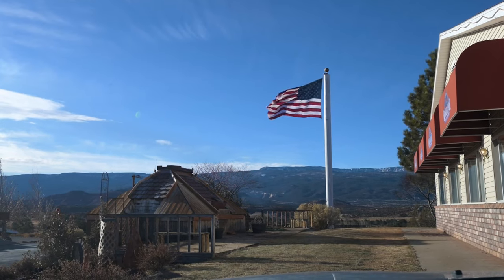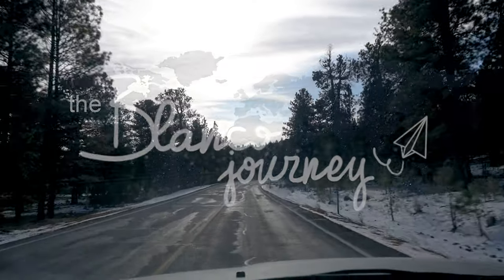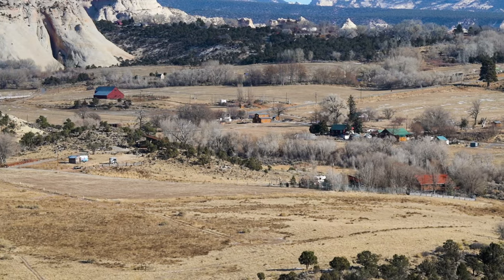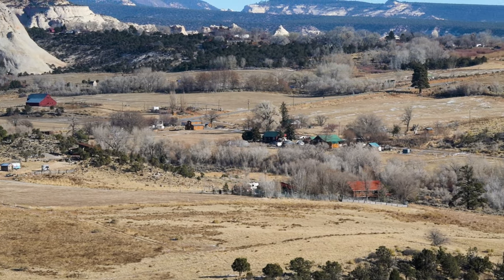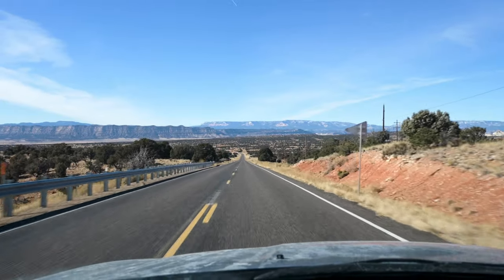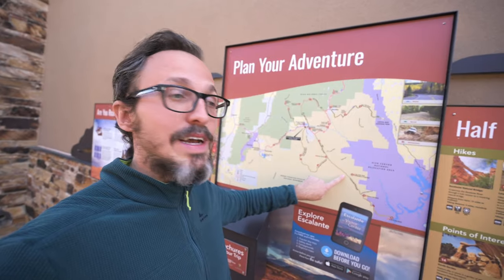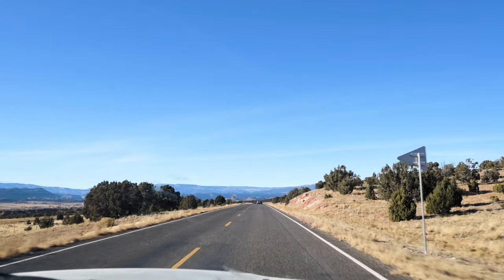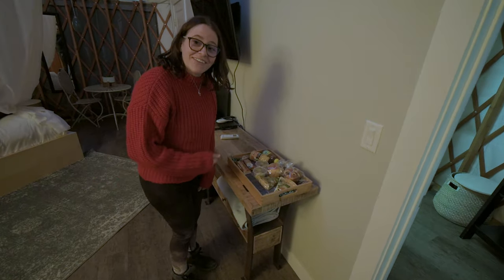GLAMPING in Utah. Such a beautiful place!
Today we travel from Torrey (Capitol Reef National Park) to Escalante. We see a lot of beautiful landscapes on the way, from forested mountains to arid deserts (drone fun!). The highlight, though, is the place where we are spending the night. A yurt in the middle of nature with all necessary amenities inside. So magnificent!

0:00 Good morning!
0:45 Going up Boulder Mountain (9600ft)
1:39 Most isolated town in the US
2:02 Drone footage! Winding road.
2:35 Arriving at Escalante.
2:58 Drone footage! Desert road.
3:19 Devil's Garden
3:57 Arriving at the Yurt. GLAMPING.